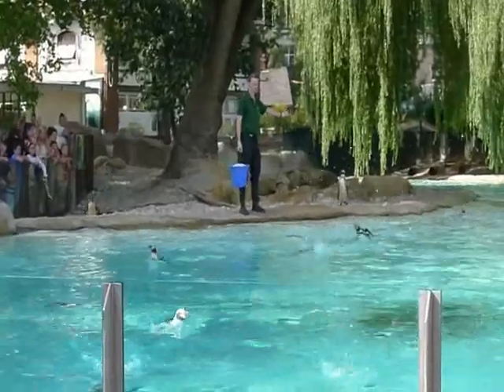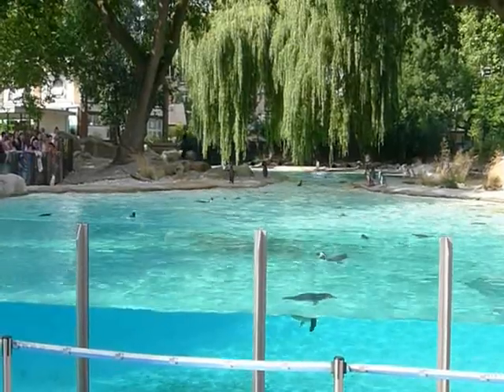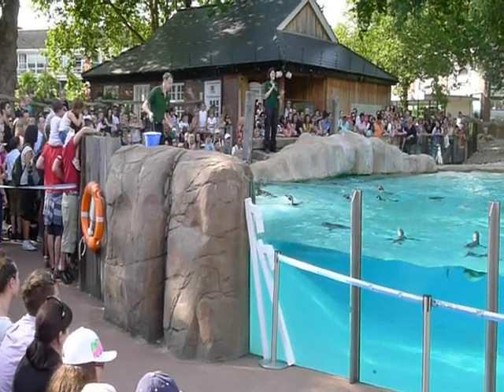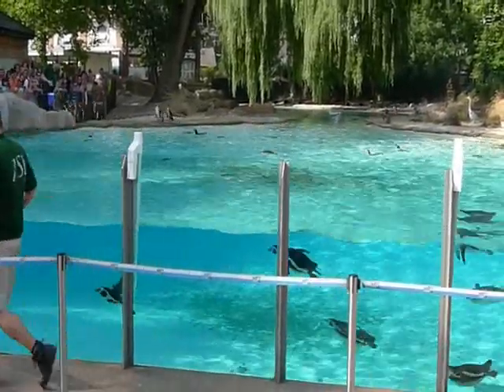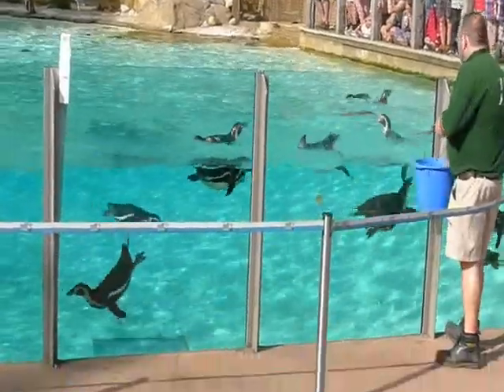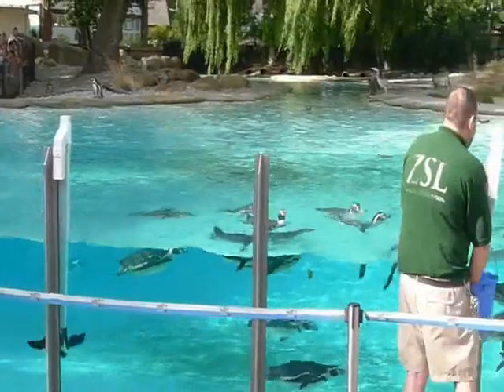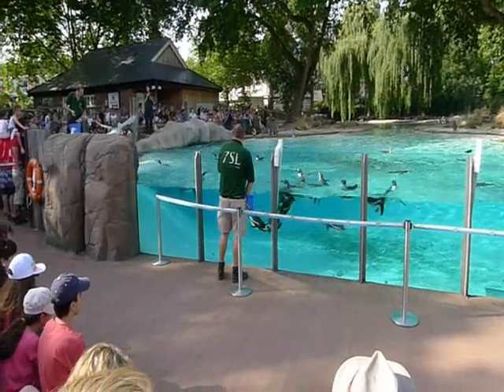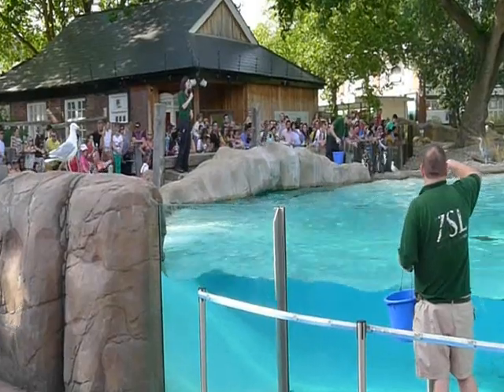Feeding Time At Penguin Beach London Zoo